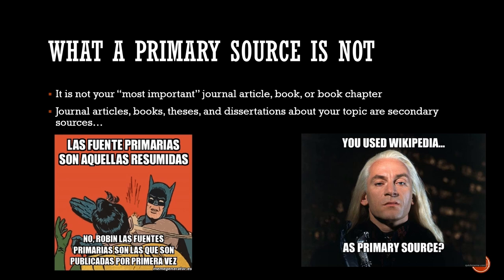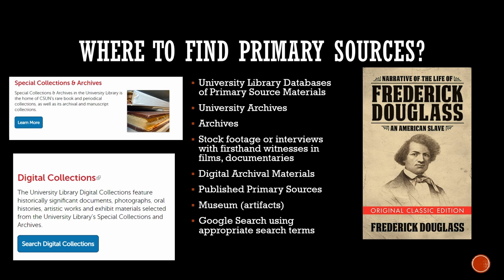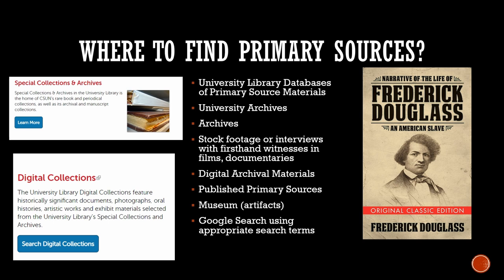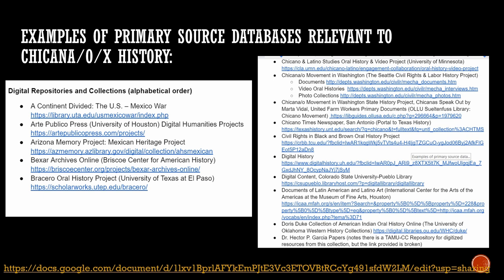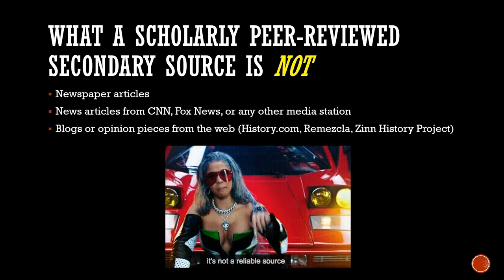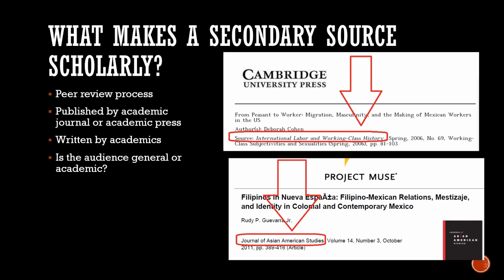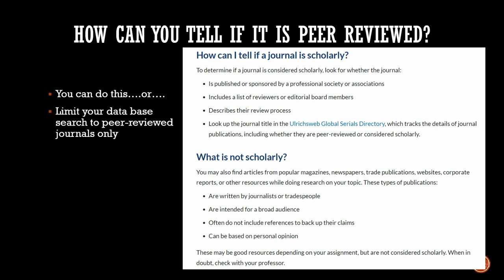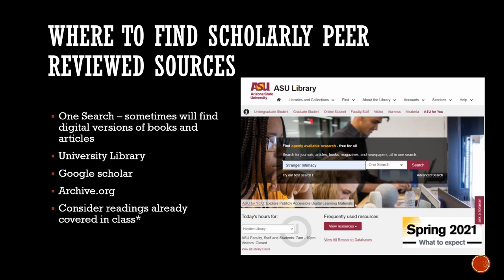Primary vs secondary sources (short version)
For a link to the Digital Primary Source resources I compiled on Chicana/o/x History,